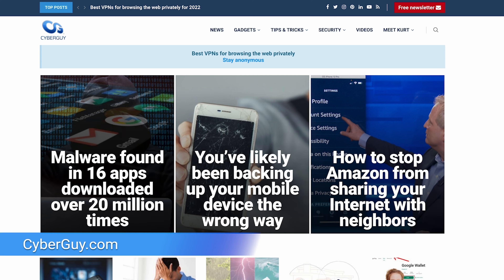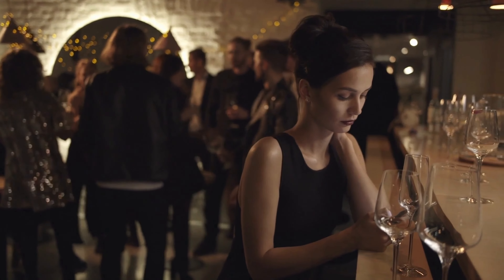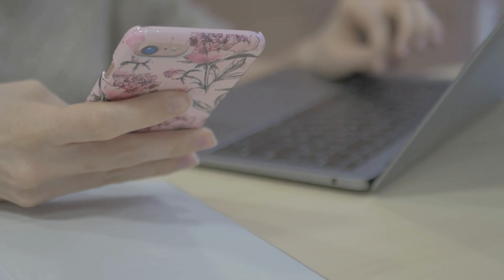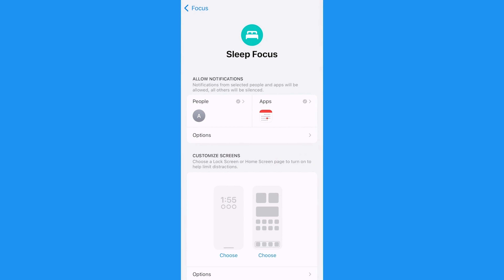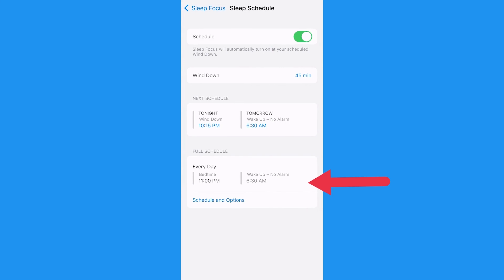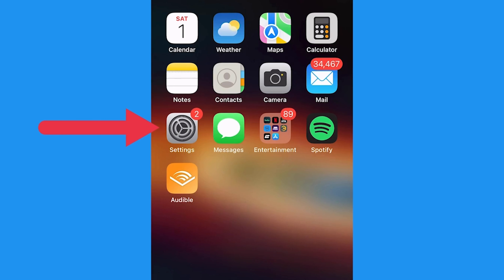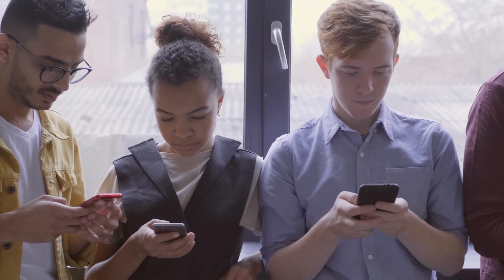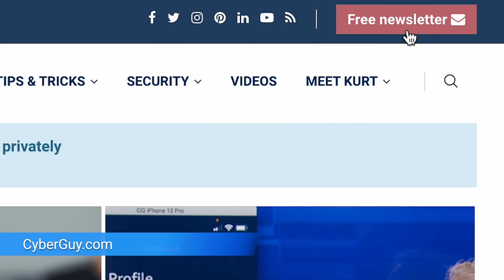How to stop distractions with iPhone's focus modes | Kurt the CyberGuy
Constantly getting bombarded with useless notifications? Here's a guide to how to set up "focus mode" to stay present in your daily life.

* Please note* : Driving Focus is the only Focus mode that supports auto-reply messages. Other Focus modes do not have this capability yet, but it might be added in future updates.